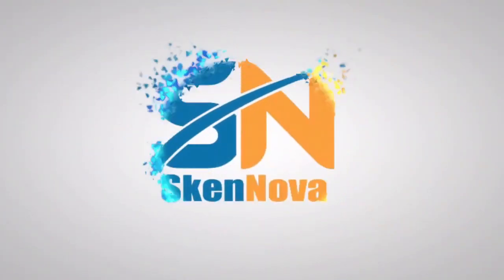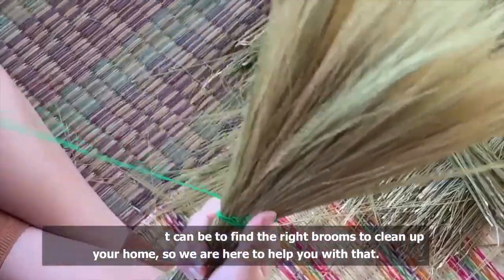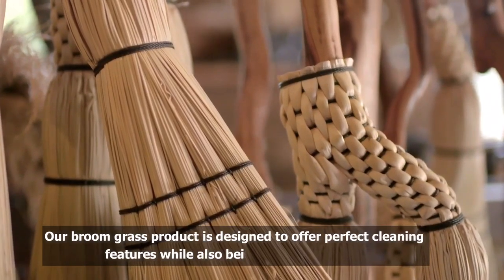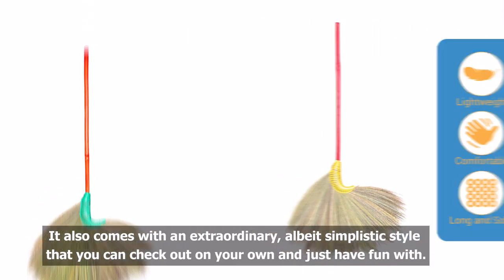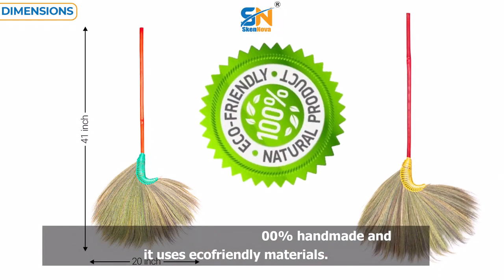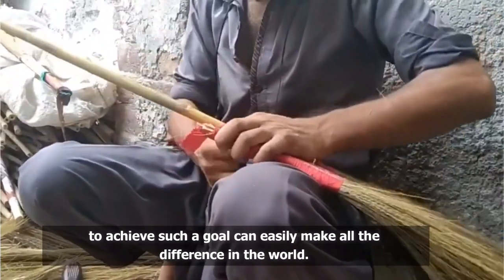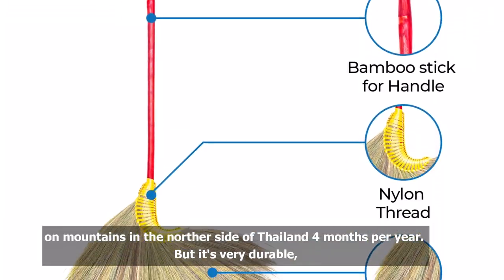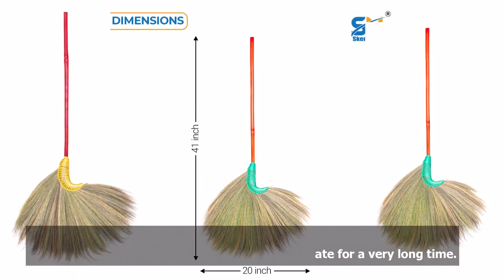Asian Thai Natural Grass Broom with Bamboo Stick Handle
✔️100% NATURAL MATERIALS: This Traditional Grass Broom is handmade from natural grass obtained from Thailand mountains. The Broom Handle is made from Bamboo, guaranteed to be able to sweep any household floor surface without bending. This house broom is handcrafted for durability and cleaning, and is made to last
• ✔️SPECIAL DESIGN: Our Natural Wood House Broom is designed for your full comfort. It is Lightweight, Comfortable to use, and has a Long and Solid Bamboo Handle which is long enough for anyone to use. You can also use it with your own dustpan set. This is one of the best brooms for floor cleaning and is a safe sweeper not dangerous to your pet dog or toddler
• ✔️SWEEP ANYWHERE: This Grass Broom can be used to sweep indoors or outdoors, and on any Rubber, Metal, or Hard Wood Floors. From the patio to the garage, or the bathroom of your house, this heavy duty broom is the best broom for sweeping on a variety of surfaces in your home, small or big